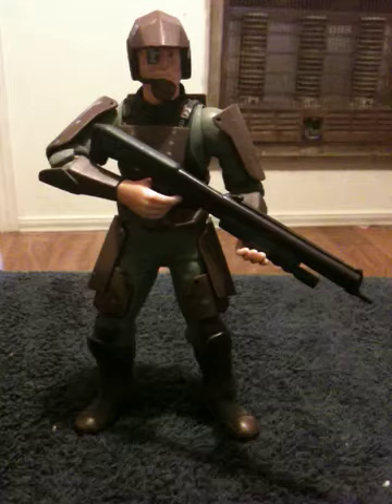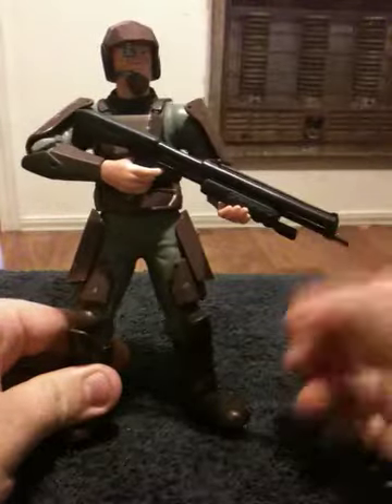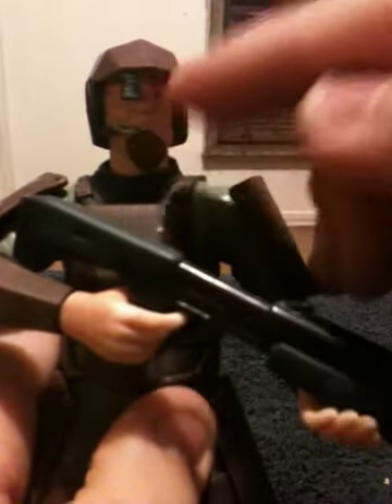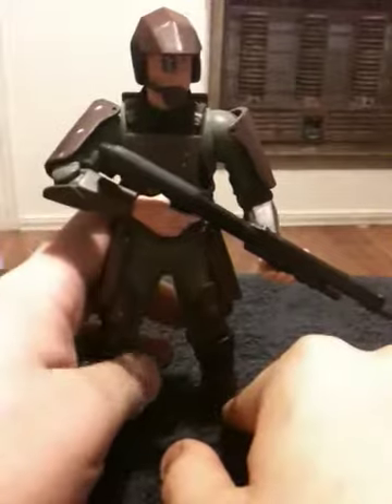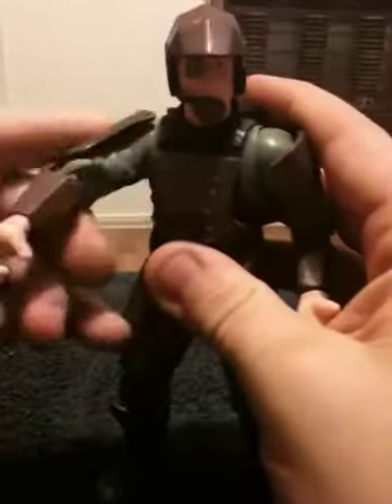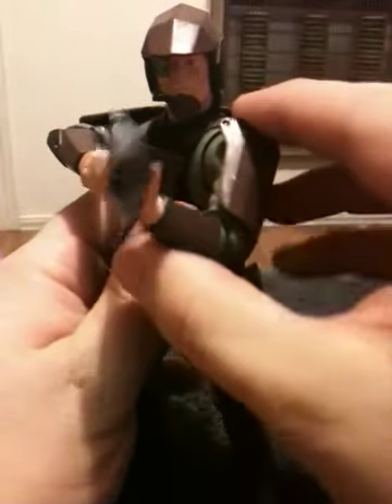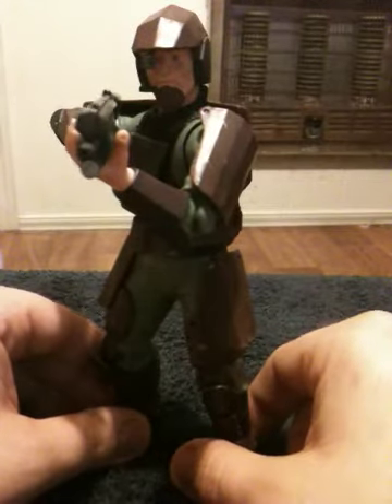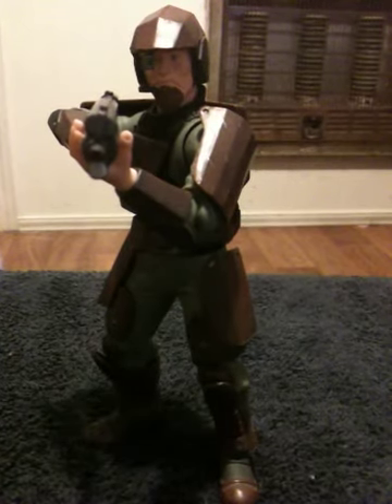Toy review: Joyride Halo Combat Evolved UNSC Marine Action Figure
A review of the UNSC Marine Action Figure released by Joyride for Halo: Combat Evolved.